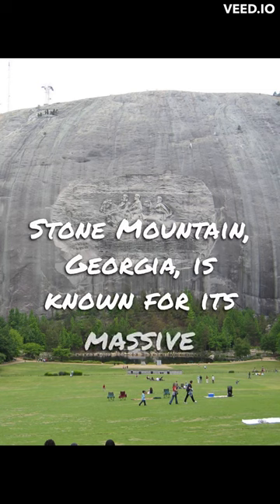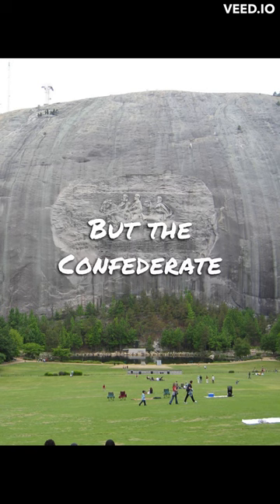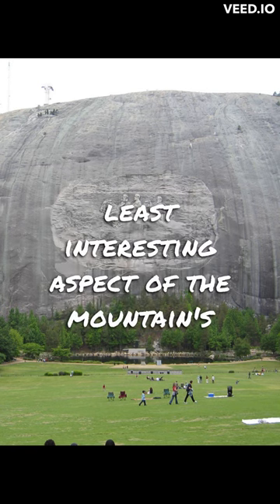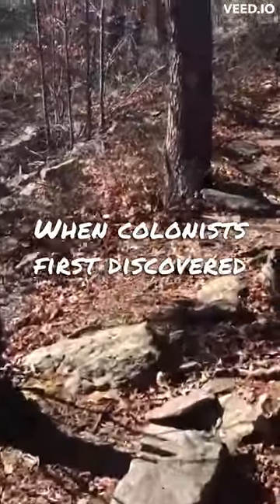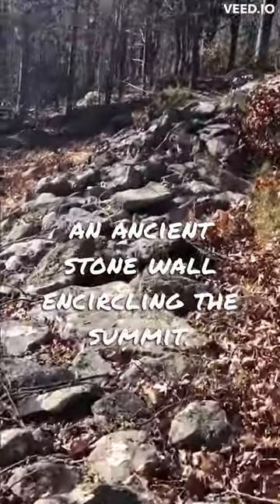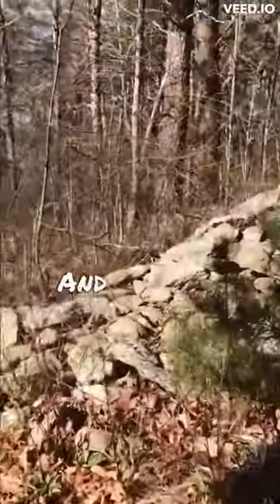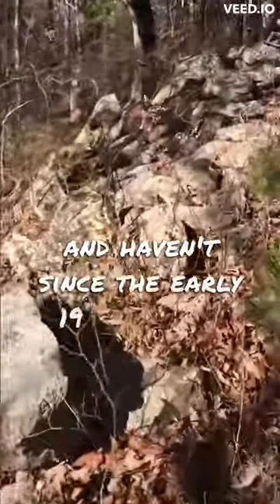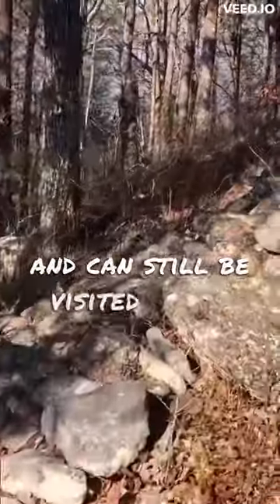Ancient Rock Wall Above Stone Mountain Confederate Memorial?